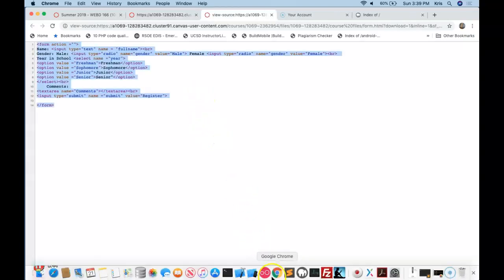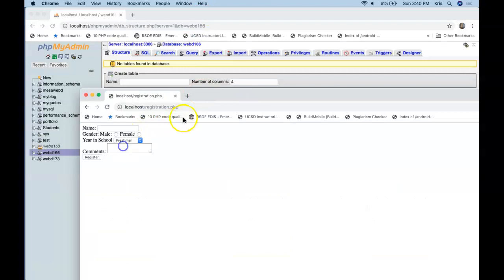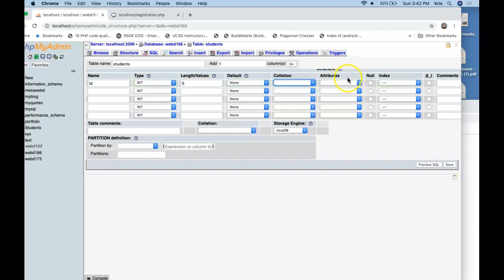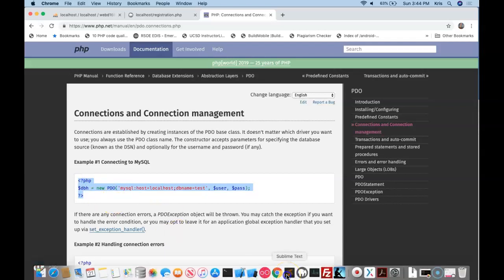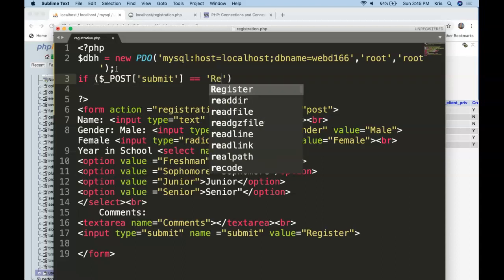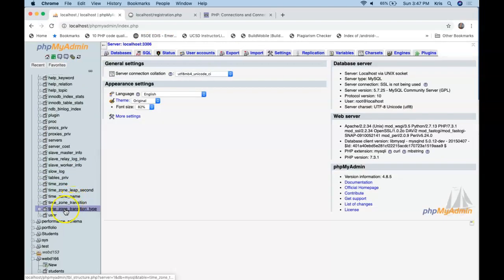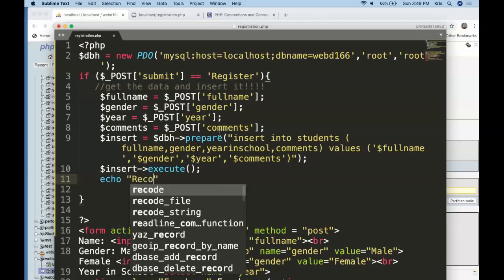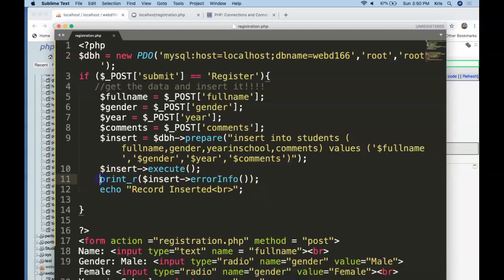Webd 166 Inserting Data Into A Table (Help with homework!)